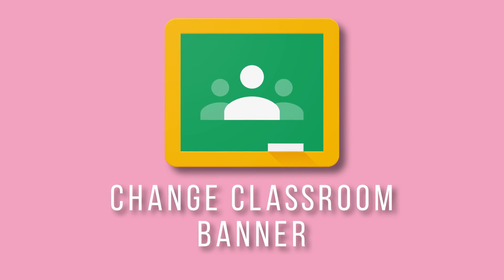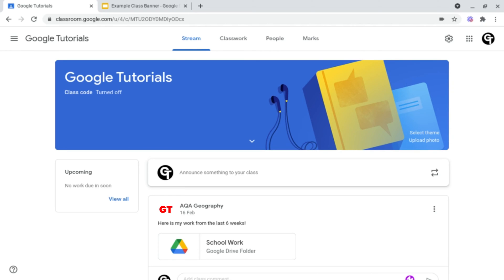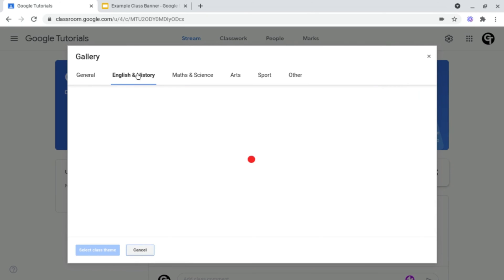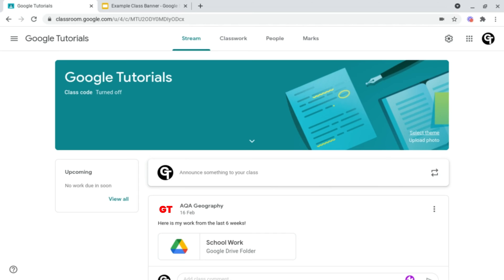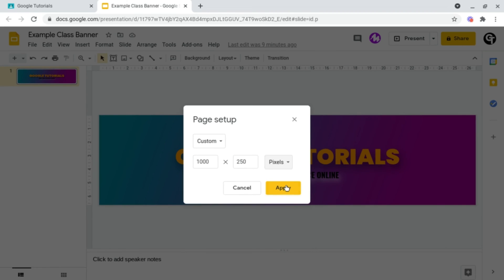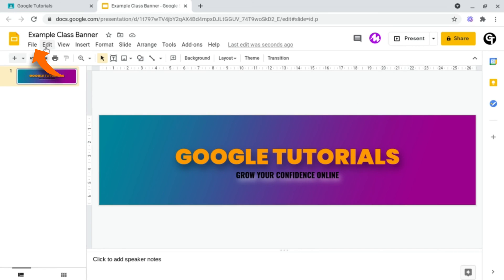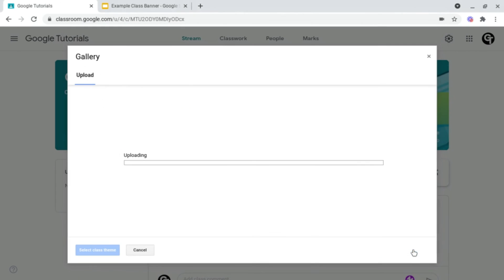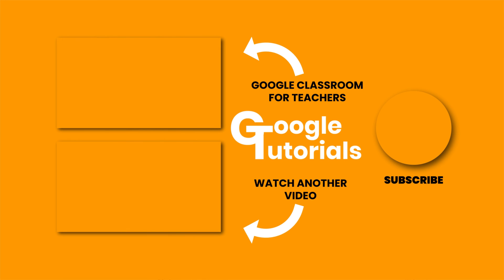How to change the banner in Google Classroom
Learn how to change your Google Classroom banner/header by creating your own or using a template!│ Playlist

📒 Notes & Links 📒

🕒 Timecodes 🕒
0:00 - How to change the banner in Google Classroom
0:42 - How to use a Google Classroom banner Template
1:06 - How to create and use your own Google Classroom banner

Changing your banner in Google Classroom is great for customisation. To do this, all you want to do is click change banner or upload a photo on your banner. Then either choose from a template or upload your own one which needs to be 1000px x 250px (Use the template above). Next, click on the add banner button at the bottom right.